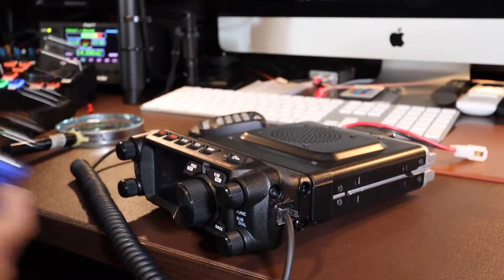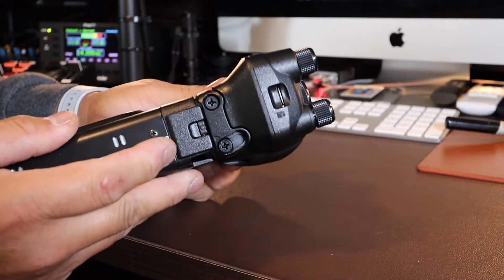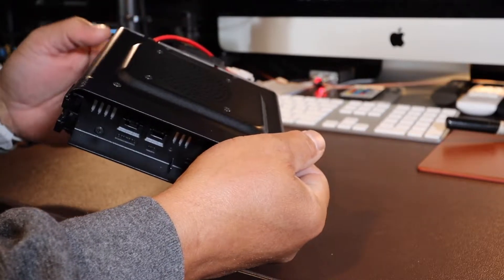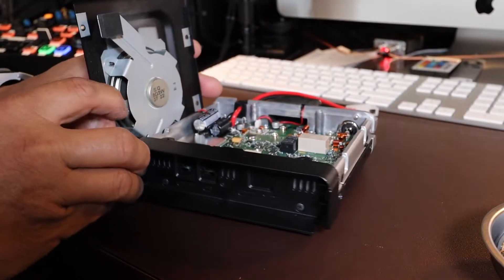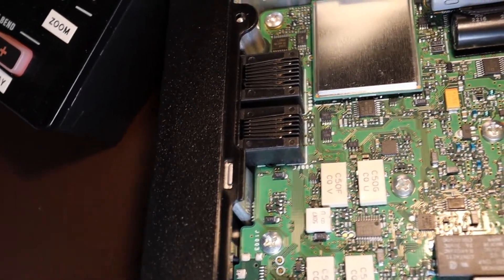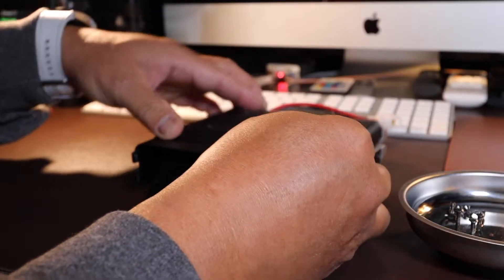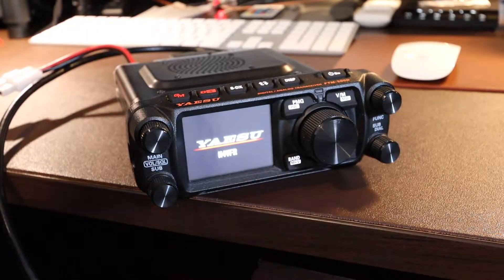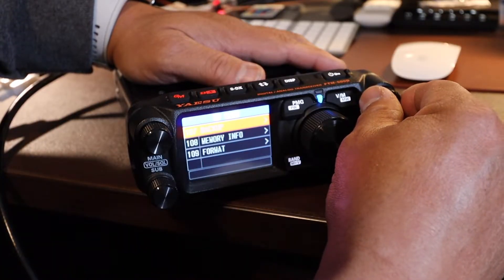Yaesu FTM500 MARS Modification | Out of Band Transmit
This is how to perform a MARS Mod to the Yaesu FTM500 US Version.